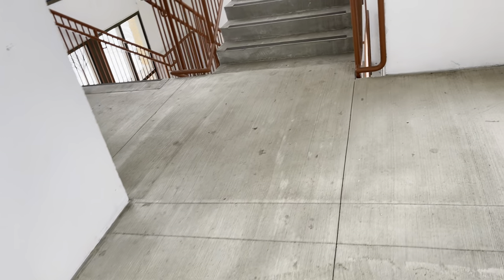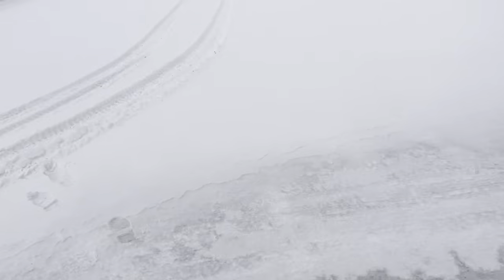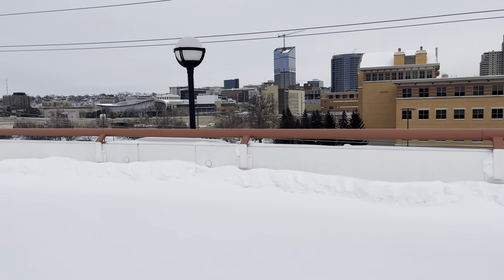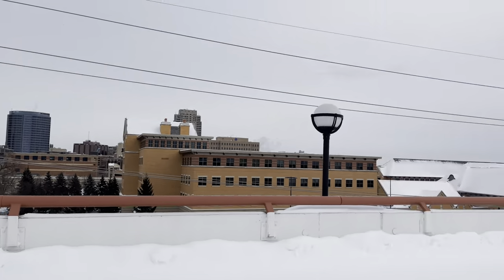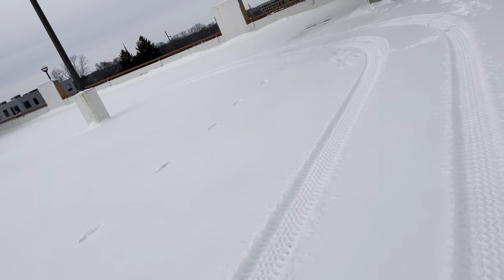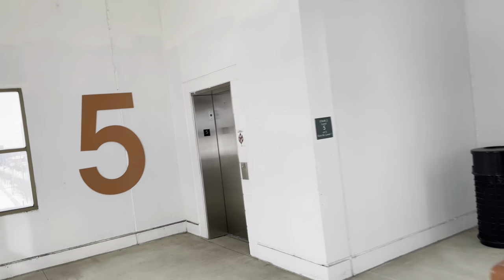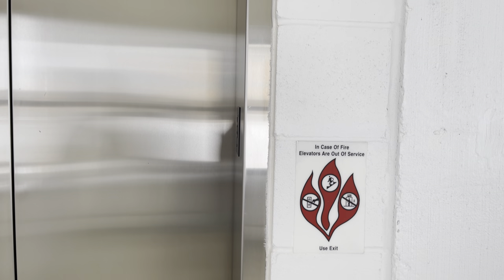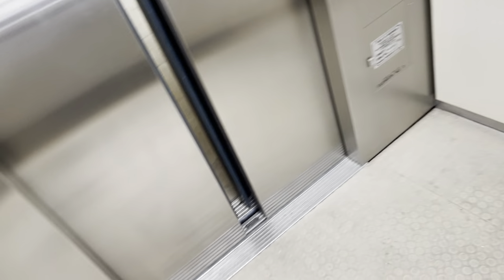Overly Luxurous Otis Elevonic 411 Elevators @ GVSU garage Grand Rapids, MI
Luxury in a parking garage?